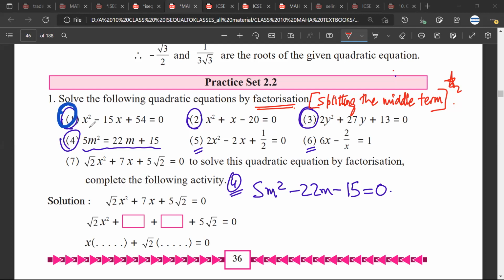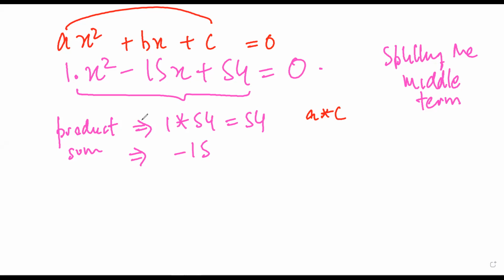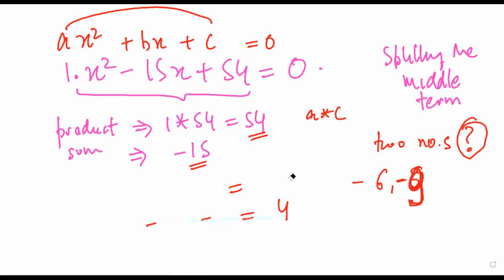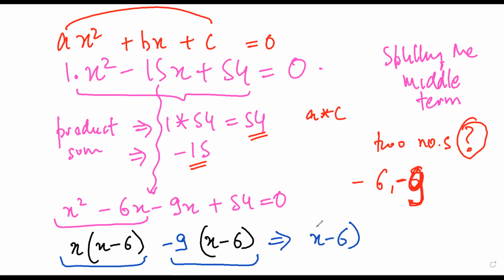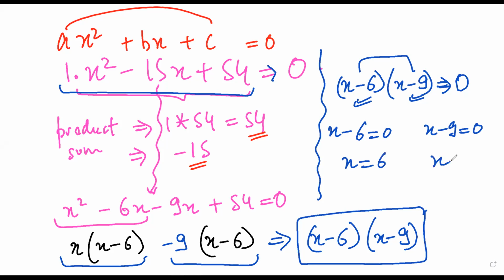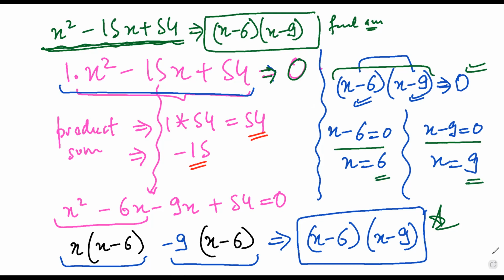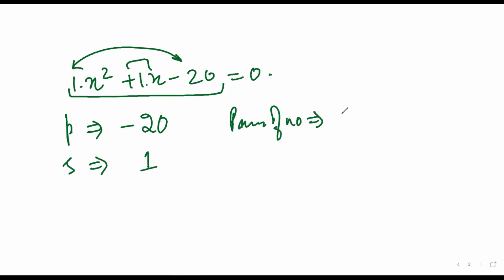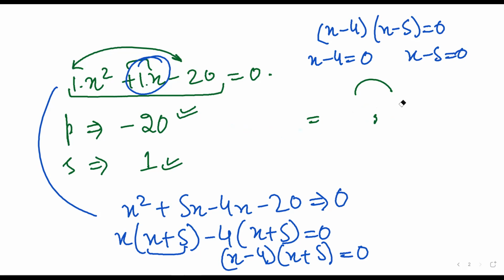solve quadratic equation by factorisation splitting the middle term practice set 2.2 solutions PART1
✔️ Class: 9, 10
✔️ Board: ICSE CBSE
✔️ Subject: MATHS
✔️ Topic Name: quadratic equations